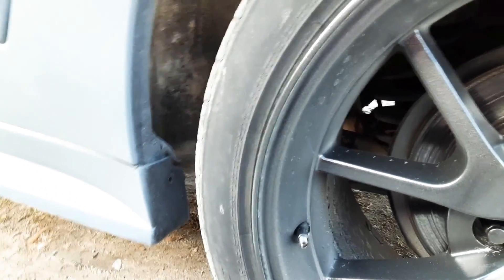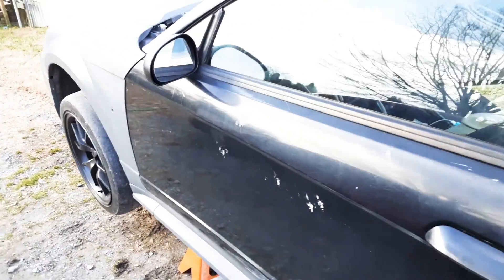welcome to the new build (cringe alert)